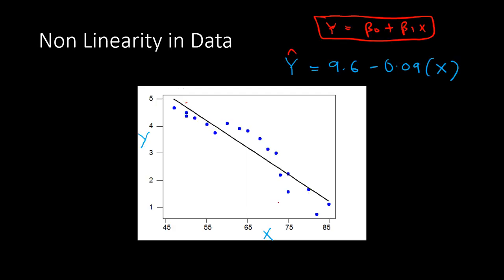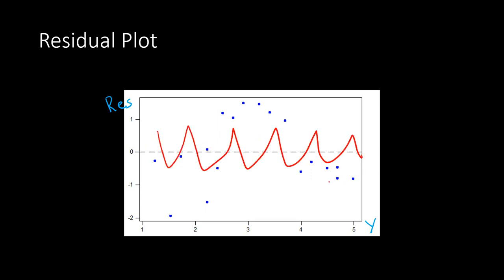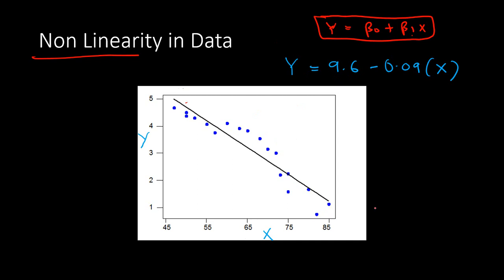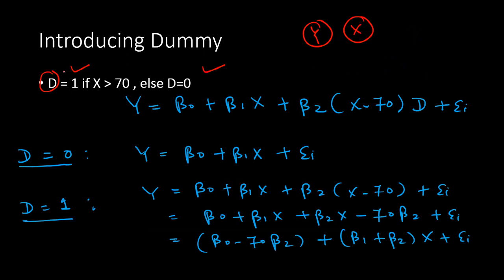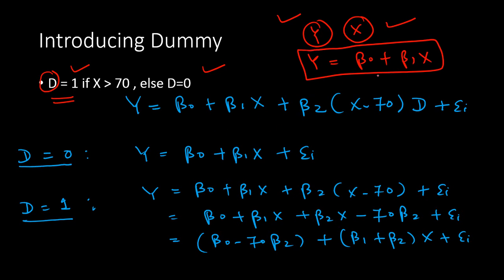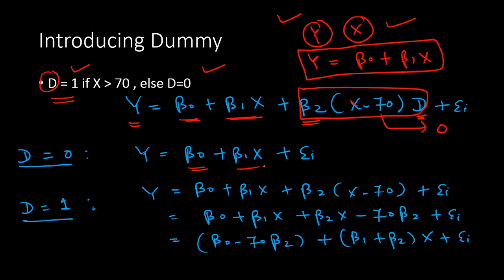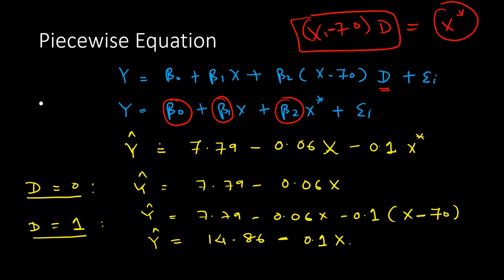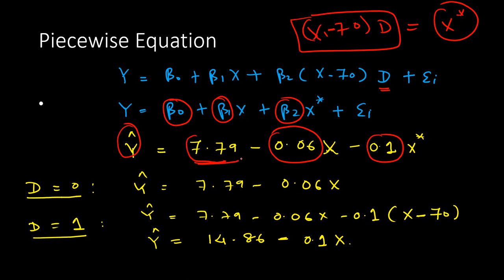Piecewise Linear Regression | Dummy Variable & Interaction terms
Piecewise linear regression is suitable when the data looks somewhat non linear so that by partitioning the in to sub sample with the help of threshold and fitting linear regression in each section. In this video you will learn how you can estimate piecewise linear model with the help of a dummy variable and by using making use of interaction terms